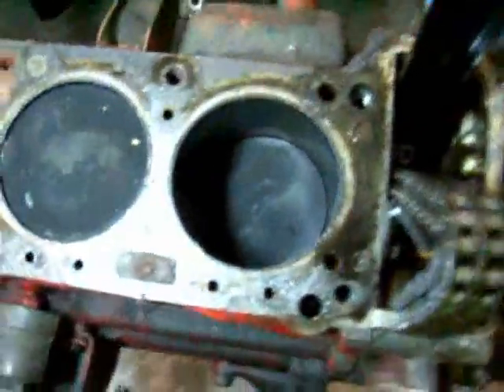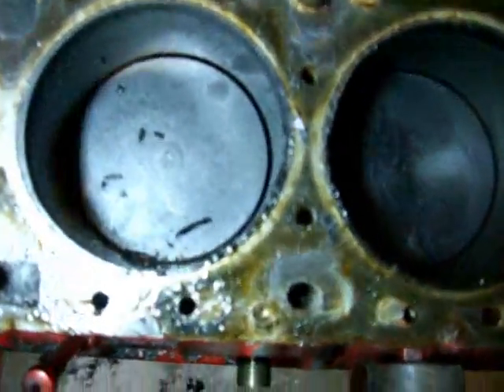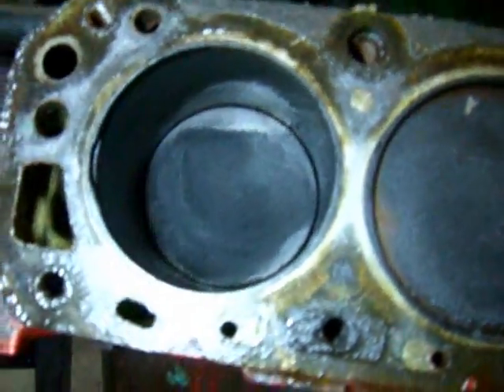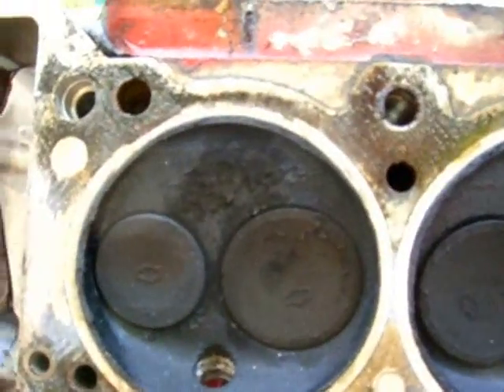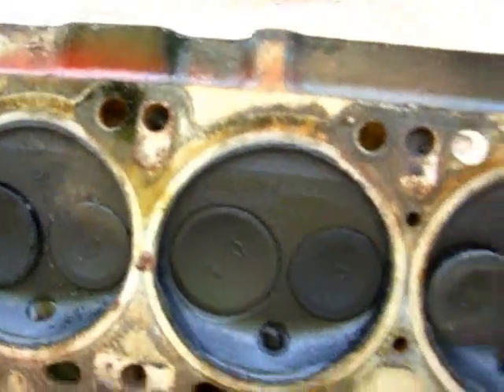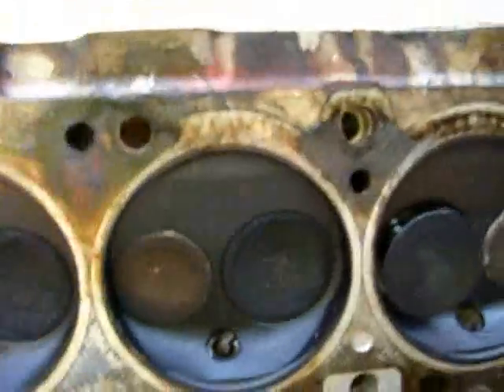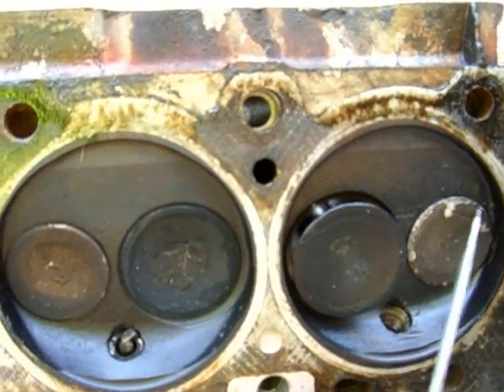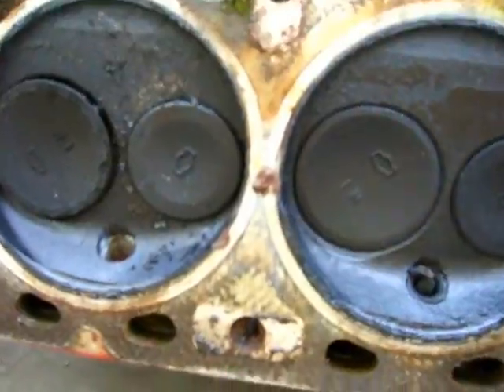my L26 engine walkthrough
looking at my cylinder head and shortblock